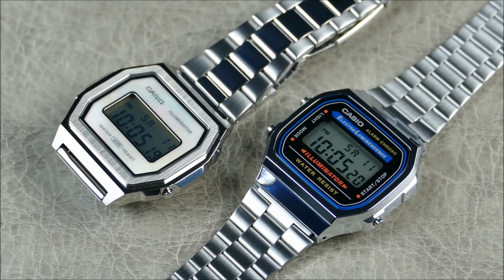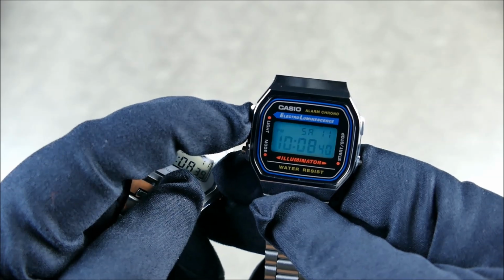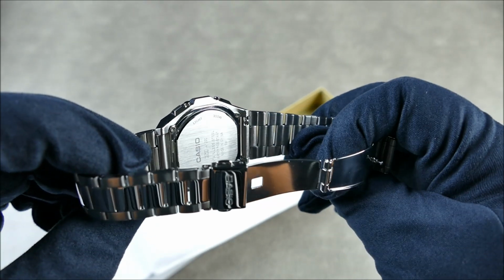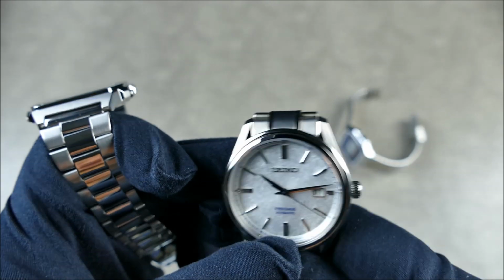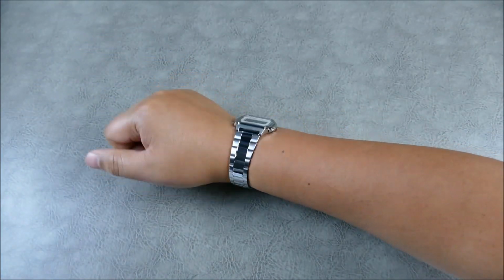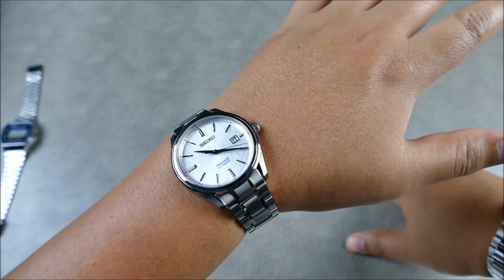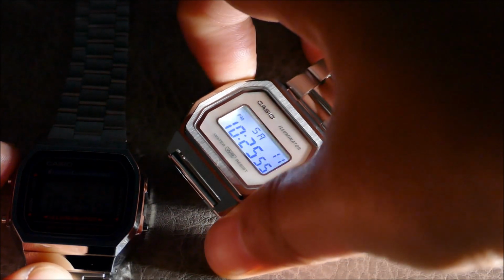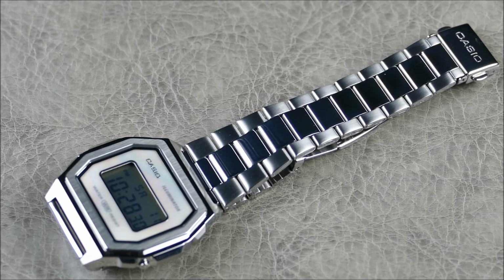On the Wrist, from off the Cuff: Casio Vintage – A1000D-7EF (Premium EU Ed.) vs. A168WA-1 Comparison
On this episode we check out an interesting little Casio I recently acquired for one of my Sons, the European exclusive Casio Vintage A1000D-7EF.  With its solid Stainless Steel case and MOP (Mother of Pearl) dial, it has a much more premium feel over your typical model from the Casio Vintage line, without breaking the bank.  Sure it's still no luxury time piece but it isn't meant to be, it's just a solid update to an iconic brand silhouette.  I also bring aboard a familiar A168WA-1 for comparison, as well as my Limited Edition Seiko Presage SJE073 for a bit of fun as well.